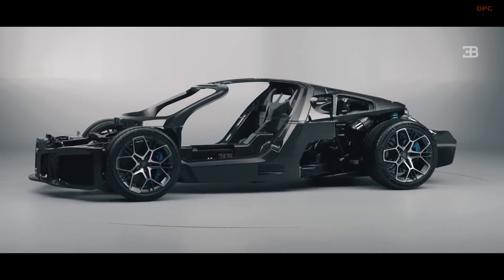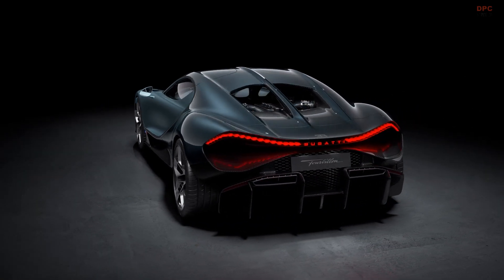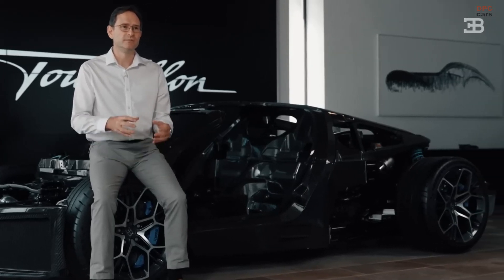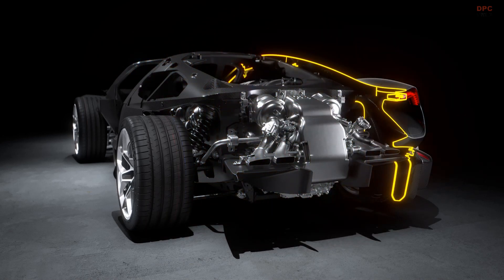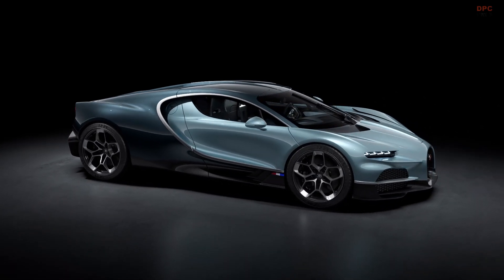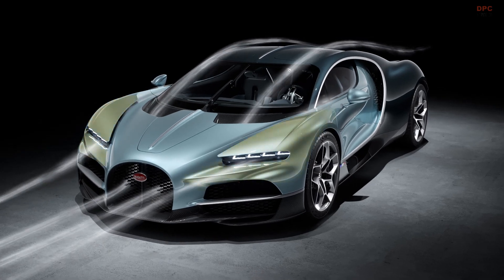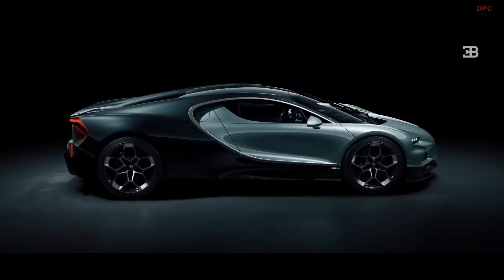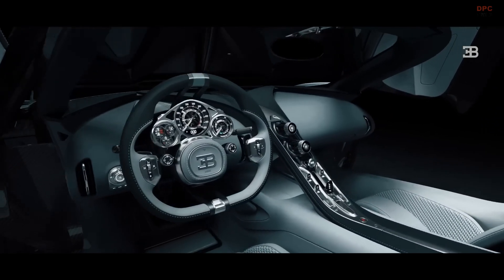Bugatti Tourbillon Complex Chassis and Powertrain Explained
The Bugatti Tourbillon represents a significant step forward for the luxury supercar brand, combining cutting-edge hybrid technology with a completely new platform. This fresh direction allows for innovations in design, aerodynamics, and powertrain integration that were not possible with the platform shared by the Veyron and Chiron models. It signals a new era for Bugatti, blending exceptional performance with modern engineering solutions.

At the heart of the Tourbillon is its groundbreaking powertrain. A naturally aspirated 8.3-liter V-16 engine takes center stage, delivering high-revving performance while being paired with an advanced plug-in hybrid system. The new engine’s length posed a design challenge, as it is considerably longer than the 8.0-liter W-16 engine of its predecessors. Bugatti tackled this by repositioning the fuel tanks to the sides of the chassis, preserving cabin space while avoiding a longer wheelbase. To further optimize space, the seats are fixed in place for height adjustments only, while the pedal box moves to accommodate different driver preferences.

Complementing the V-16 is an eight-speed dual-clutch transmission and a rear-mounted 250-kilowatt (335-horsepower) electric motor. At the front, two additional 250-kilowatt motors provide all-wheel-drive capability. Power for the electric motors comes from a T-shaped 25-kilowatt-hour battery strategically placed in the center of the chassis, optimizing weight distribution and the center of gravity. This hybrid system allows the Tourbillon to offer up to 37 miles of electric-only driving, based on the European Worldwide Harmonized Light Vehicle Test Procedure standards.

Cooling such a high-performance system requires innovative solutions. The Tourbillon boasts eight radiators, with five positioned at the front. These radiators ensure optimal cooling for the engine, interior, and electrical components, drawing air through Bugatti’s iconic horseshoe grille.

Despite its complex technology, Bugatti has managed to keep the Tourbillon lighter than the Chiron, enhancing agility and performance. With a staggering 1,800 horsepower, this hybrid marvel can rocket from zero to 60 miles per hour in just two seconds—rivaling even electric hypercars.

Though production does not begin until 2026, every one of the 250 units, priced at a minimum of four million dollars, has already been sold. The Tourbillon is not just a car—it is a testament to Bugatti’s ability to redefine what is possible in the world of performance and luxury.